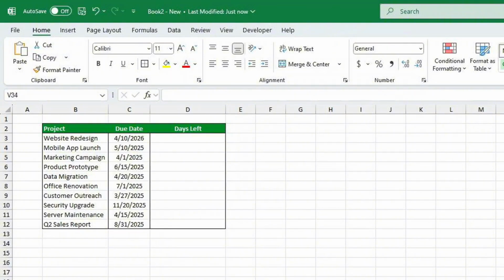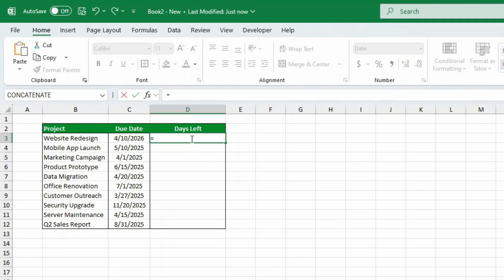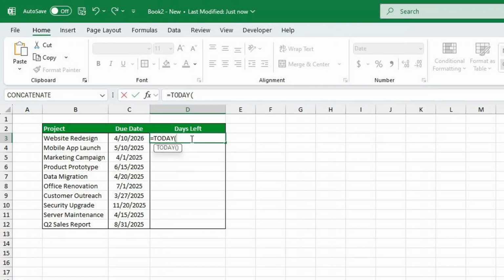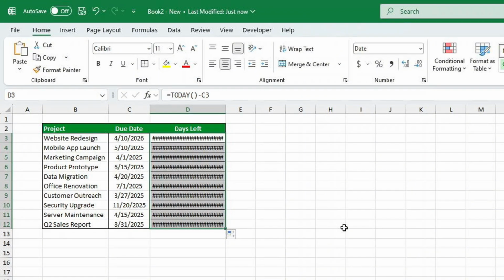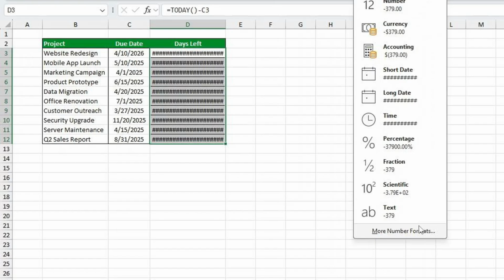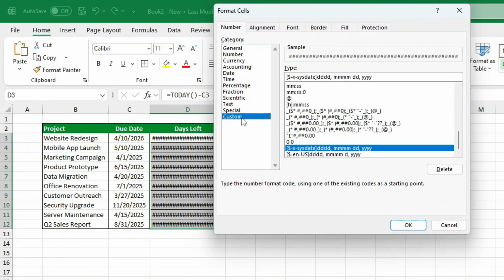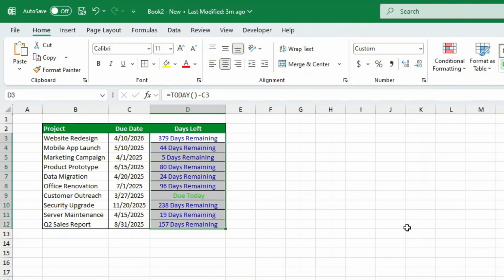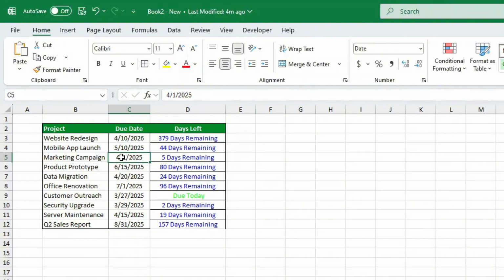Create a Deadline Tracker in Excel (In 2 Quick Steps)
In this video tutorial, we’re going to go through how to Create a Deadline Tracker in Excel.

⏱️TimeStamps⏱️

0:00 What we will learn in Excel
0:20 Create a Deadline Tracker in Excel
0:40 How to calculate days from due date
1:10 How to apply custom number formatting to results
3:20 Updating the Deadline Tracker